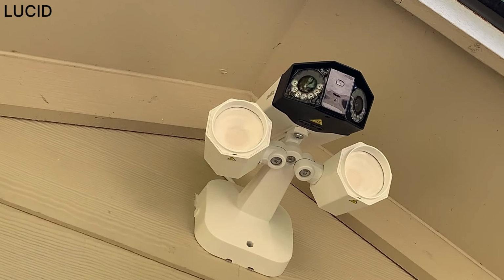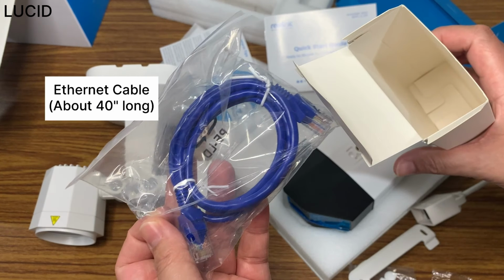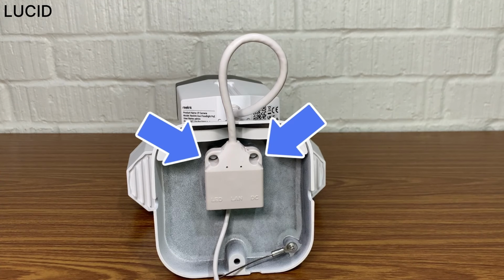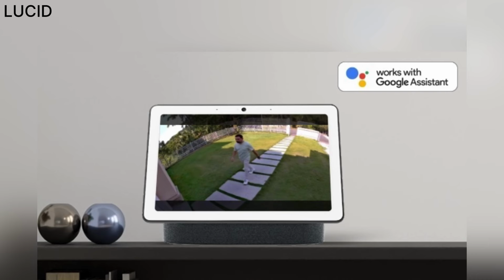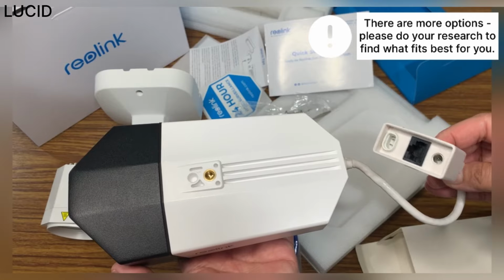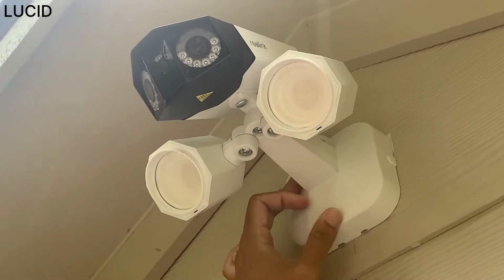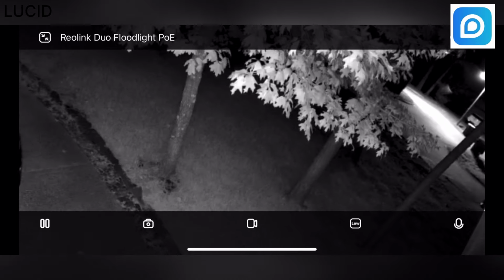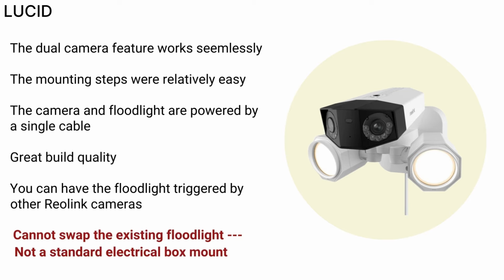REOLINK 4K PoE Duo Floodlight Camera 180 Degree Angle - Informative Review & Demos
If you are looking for a good security camera, this could be the one for you. This is an easy-to-understand review that goes over the specifics, features, how we mounted it and examination.

REOLINK 4K PoE Duo Floodlight Camera

Chapters:
0:00 Intro
0:20 Unboxing/Product Introduction
1:12 Product Specifications
2:27 Features
4:15 How We Mounted the Floodlight Camera
5:07 Testing
6:16 Conclusion

Referenced Site:  Reolink.com